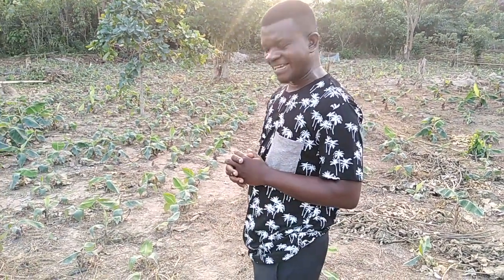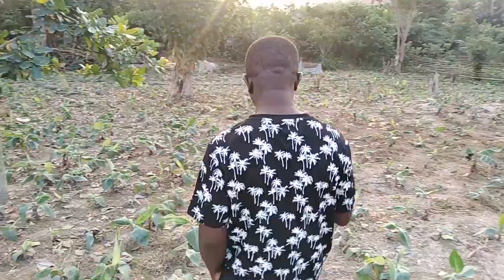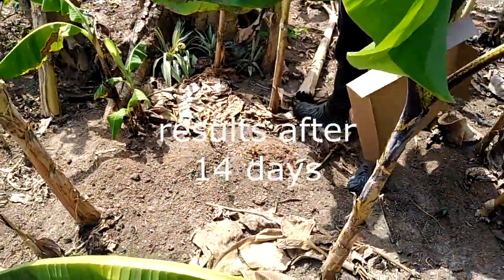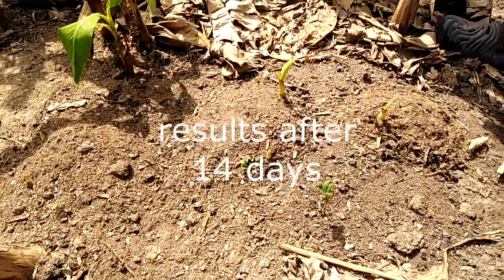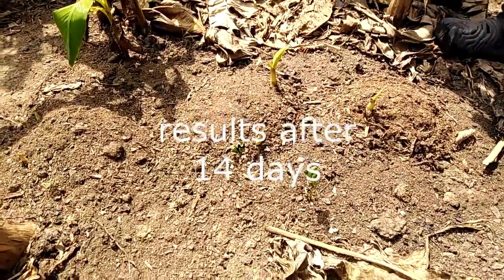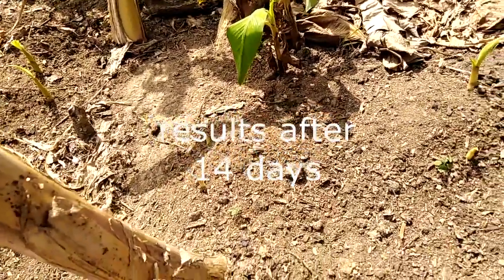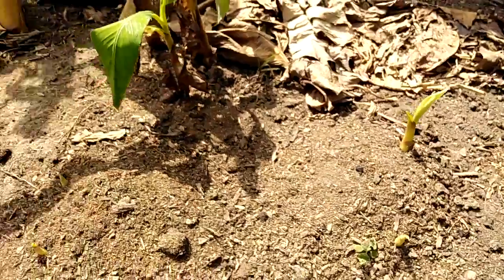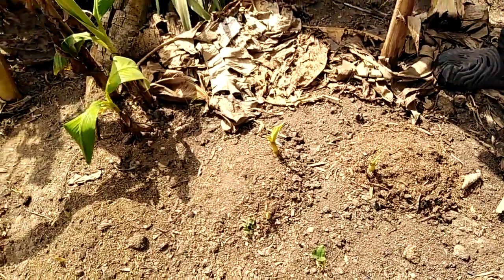EP. 9. Coconut water on How to Produce 500 Banana/Plantain suckers From 1 Parent sucker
This video shows the efficacy of coconut water on plantain tissues for faster germination